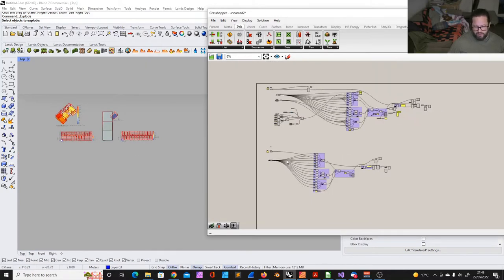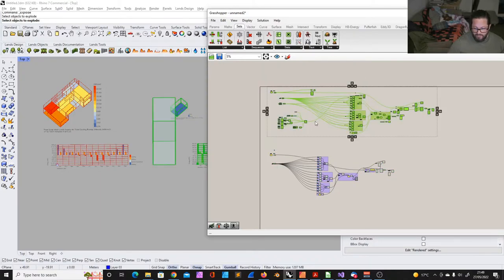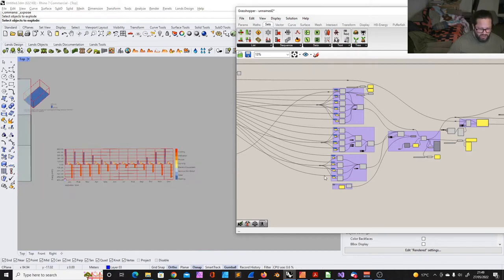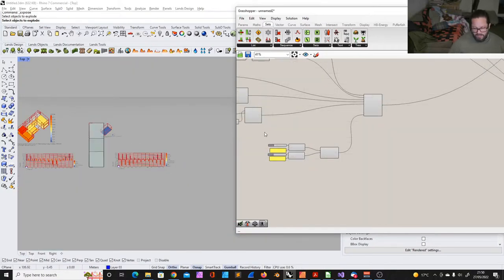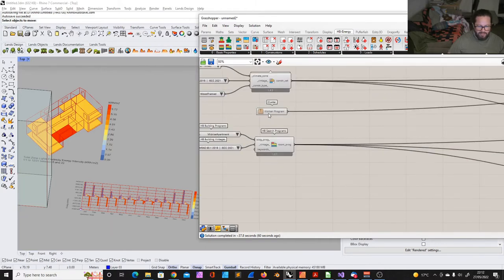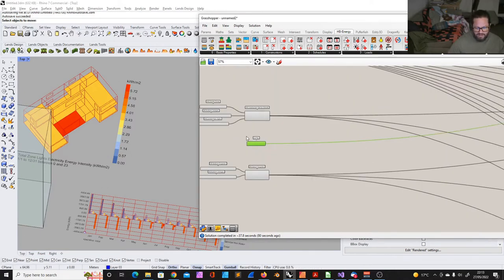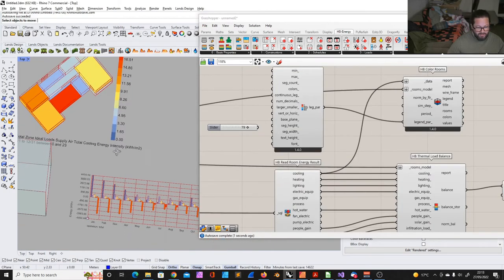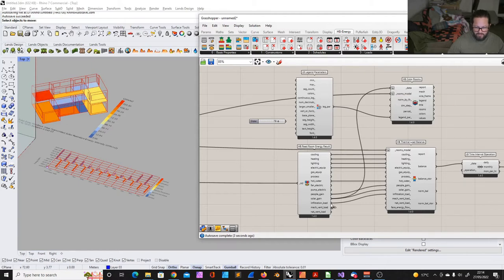Honeybee 'ENERGY' Part 5 | Programs and Construction Specs | Ladybug tools 1.4.0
Finally a video about construction sets and programs in honeybee 1.4.0. inside grasshopper inside Rhino.
We slowly but surely reach the end of this series with only a few videos to go.